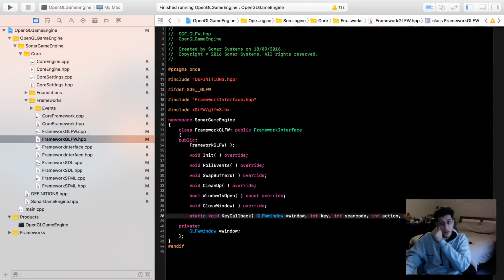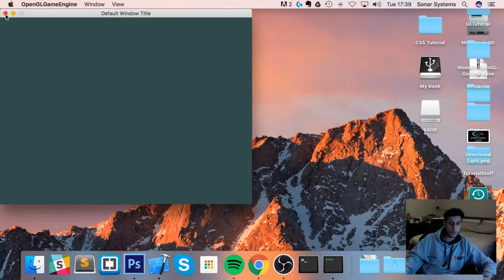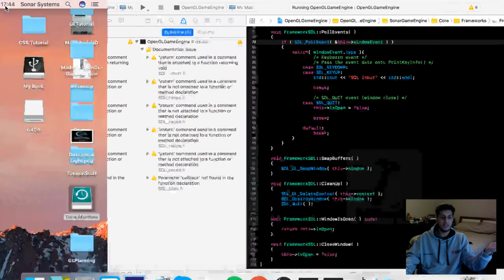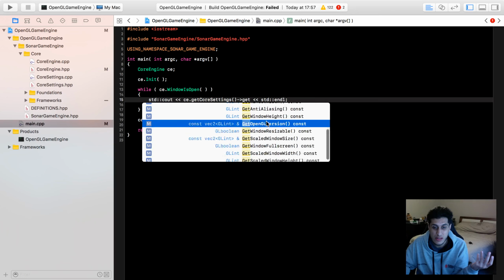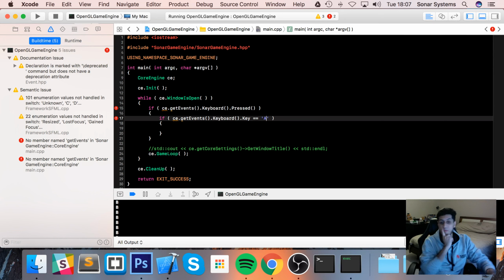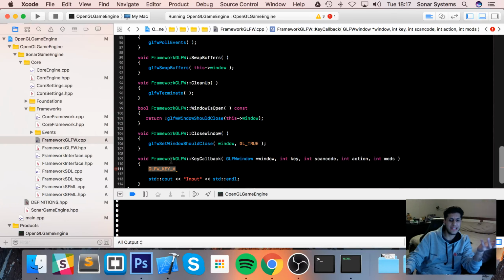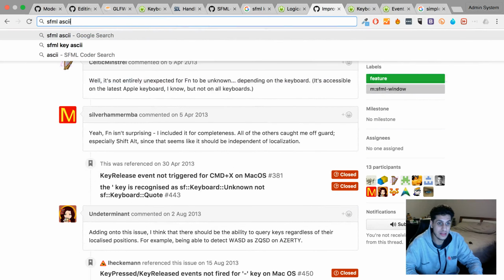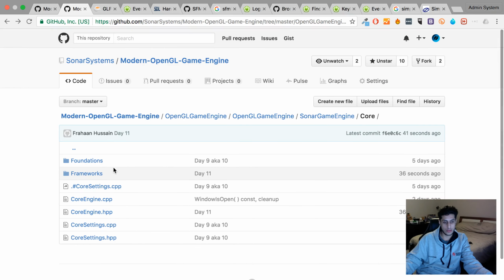Creating A Modern OpenGL Game Engine - Day 11